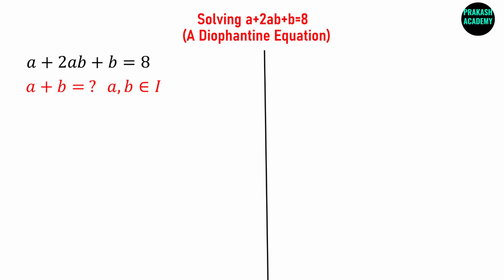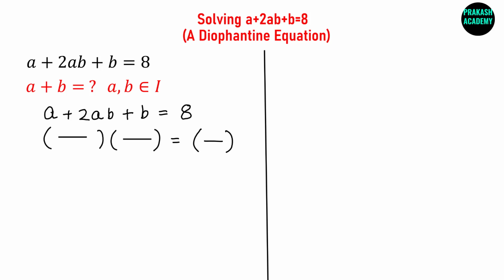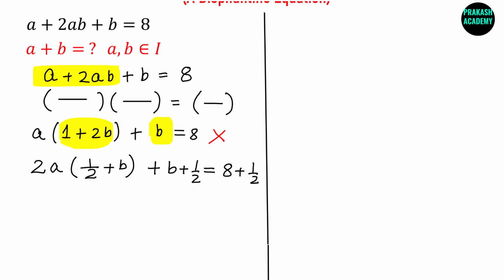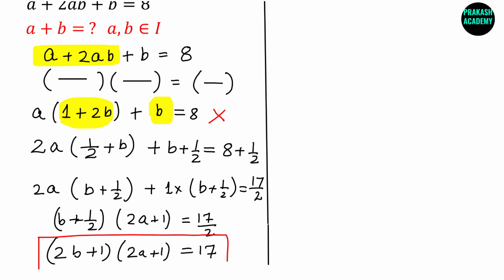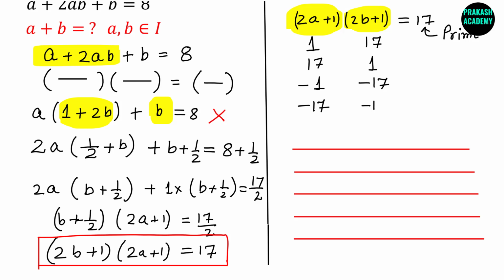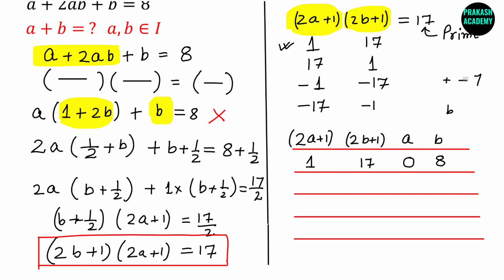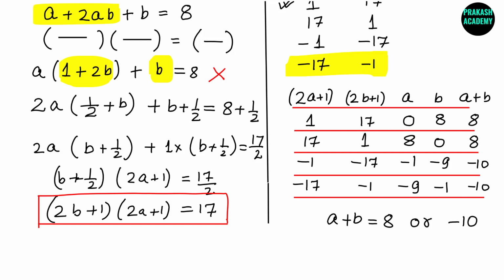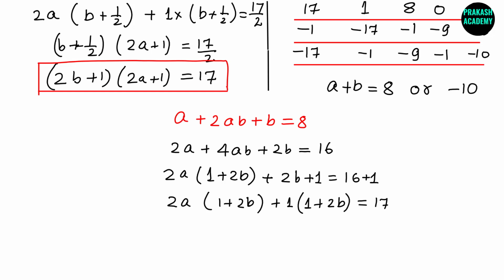Diophantine Equation IOLYMPIAD I SAT I MCAT I SSC I IXth I Xth I KVYP I NTSE I GRE I JEE MAIN